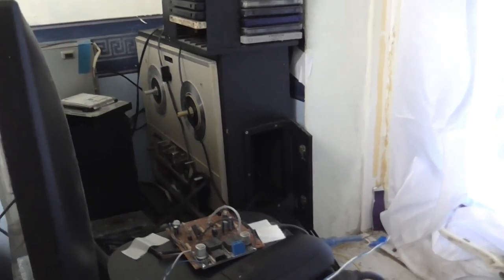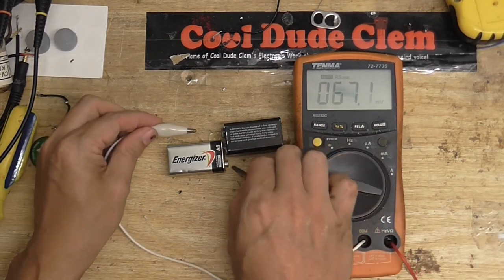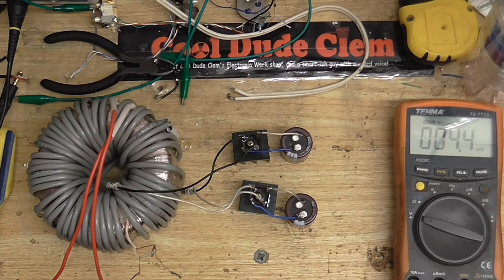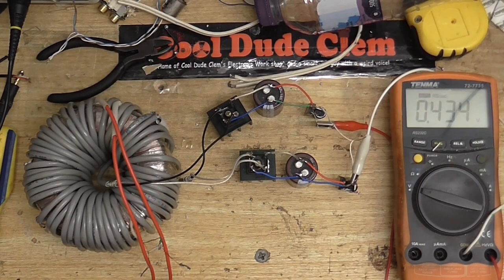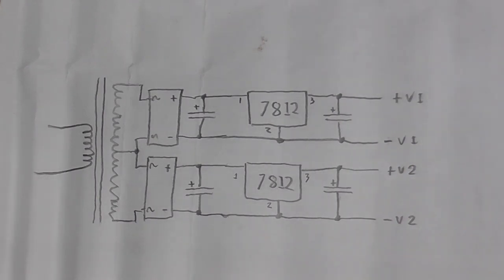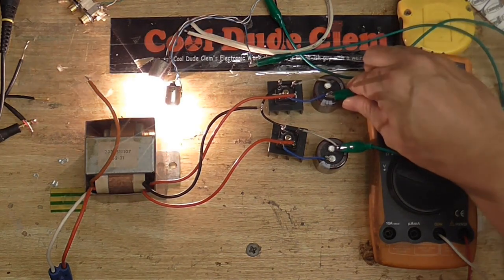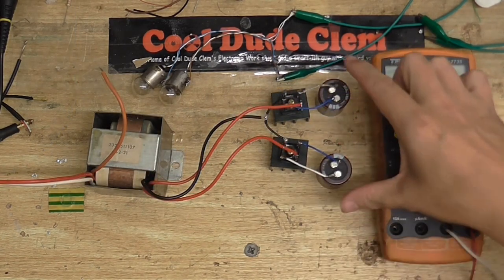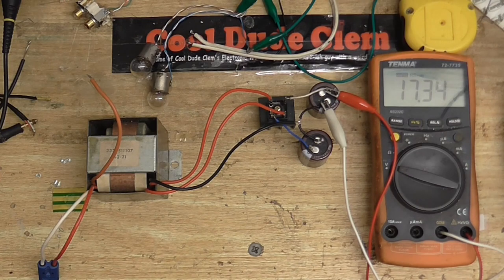Building a small amplifier part 1/2 - Power Supply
Well I thought it was time for another video. The Reel to Reel tape recorder that I use as the amplifier fro my computer audio is developing problems on one channel, so I thought I'd go and build a new amplifier from scratch.

In this video I show how and how not to make a split-rail power supply.